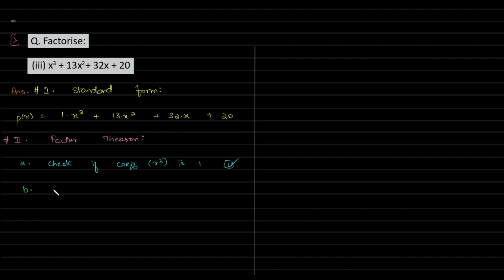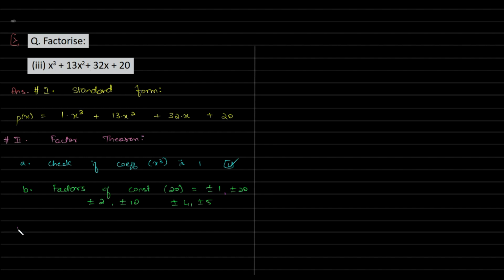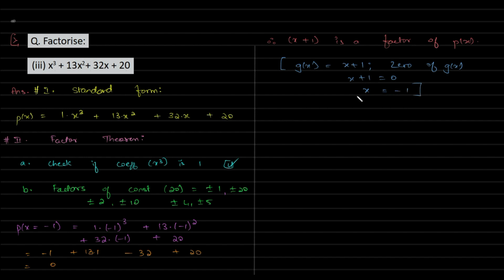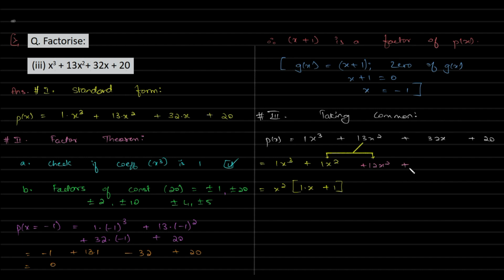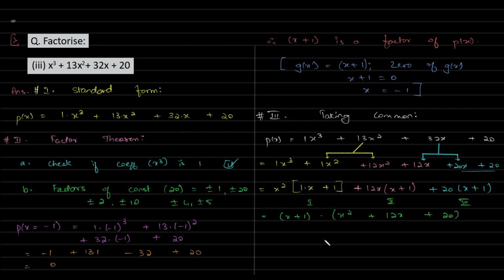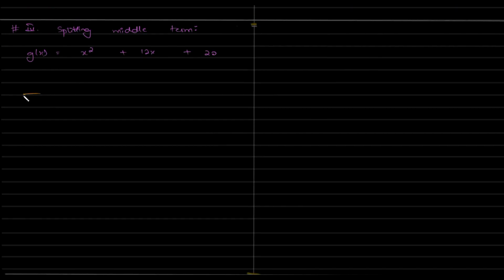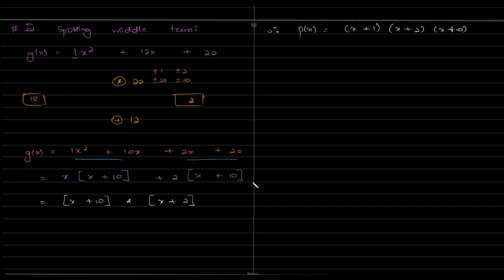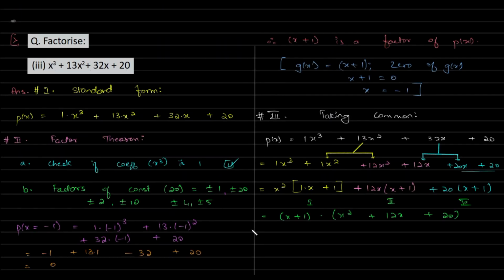2 04 G 3 Ex 2 3 5th Main iii E